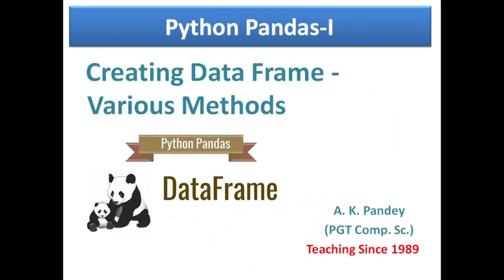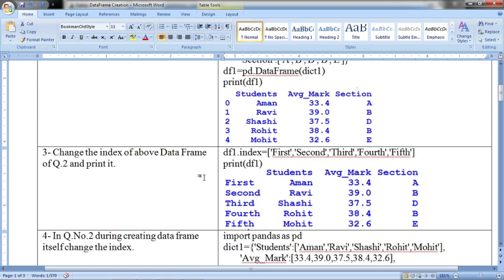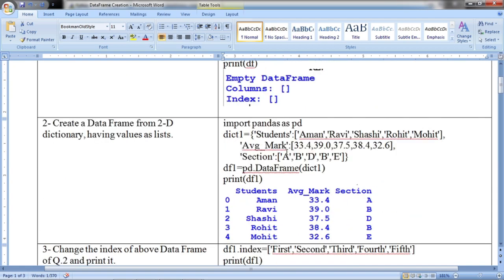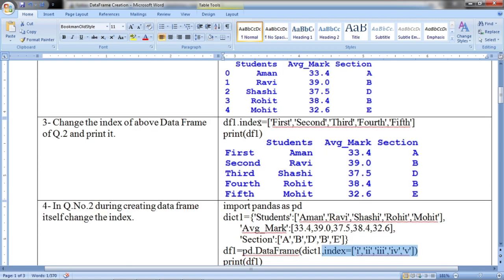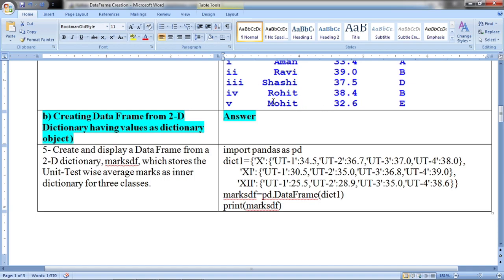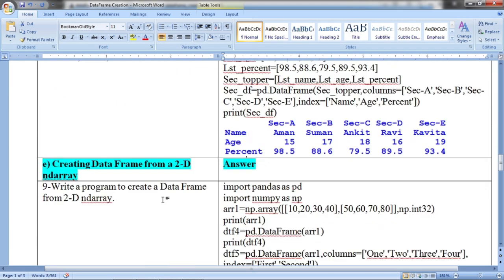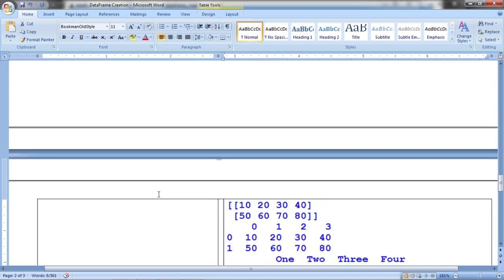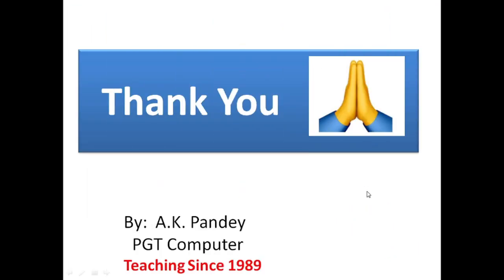METHODS TO CREATE DATA FRAME PANDAS | HOW TO CREATE DATA FRAME IN PANDAS | DATAFRAME CREATION PANDAS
Link to This Solutions:( How to Solve Pandas Question in Board Practical - 2021 step-by-step):

Link to The Solutions:( How to Solve SQL Question in Board Practical - 2021):

Link of the Code of Pandas Solution-- Sample Paper Set-5

Link of the Solution Sheet of Practical Sample Paper Set-5

Download Video Link Sheet Chapter/Topic wise Class 12 IP and access any video instantly from the following link